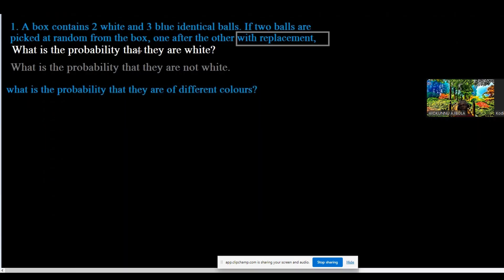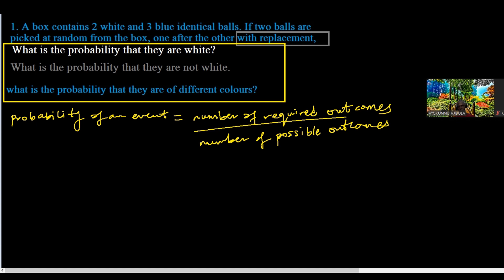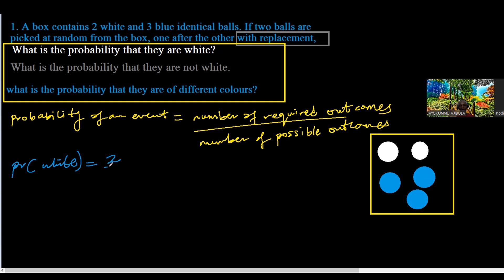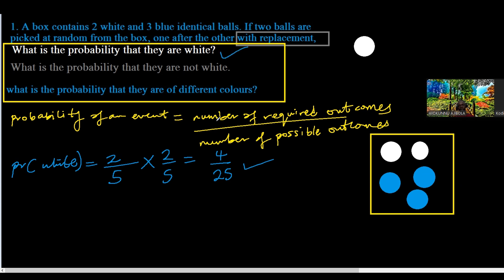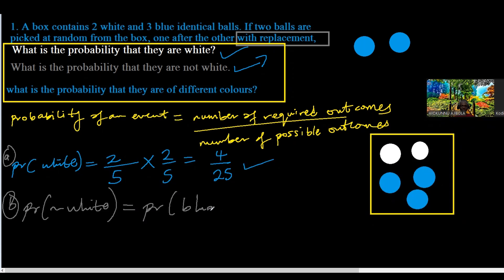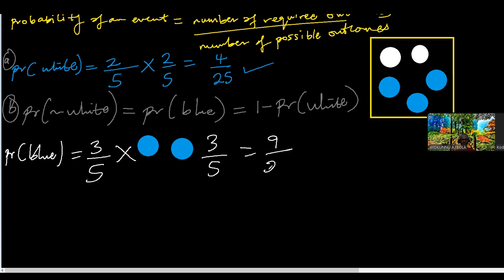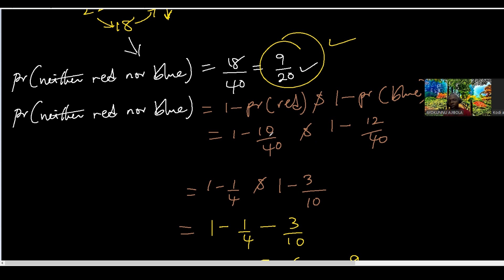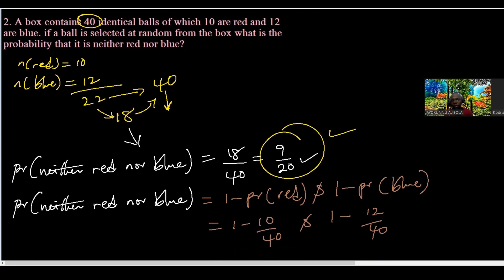Basic Probability Concepts 1